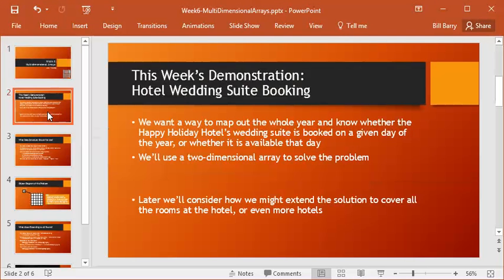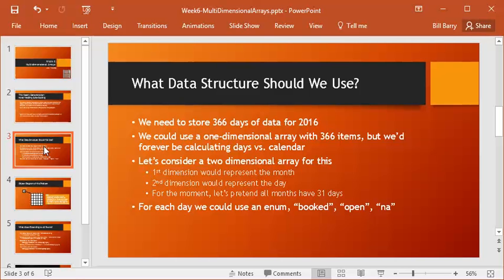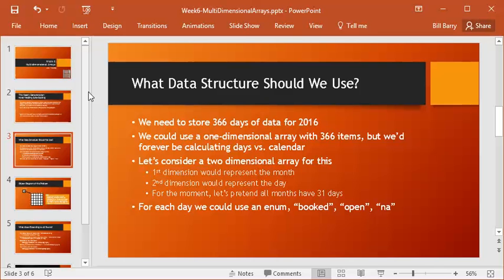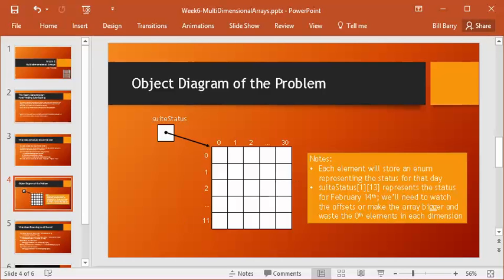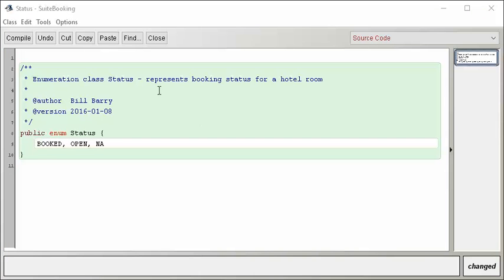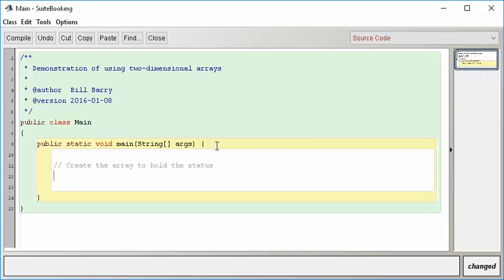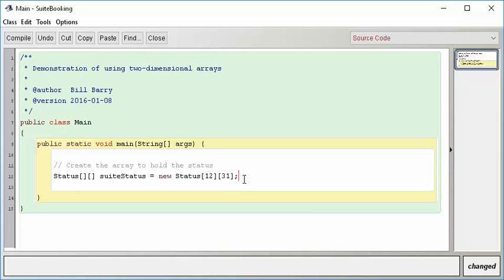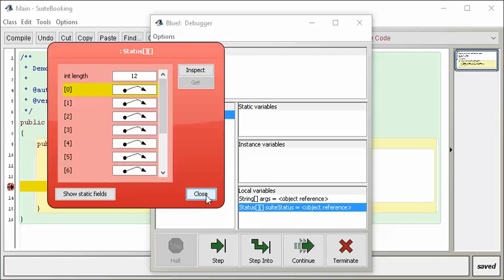Java1-06 Multidimensional Arrays - Demo1 - Concept and Declaration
Video topics include:  problem introduction, concept and diagram of a two-dimensional array, and the declaration of the array